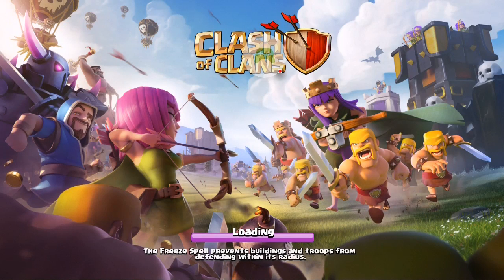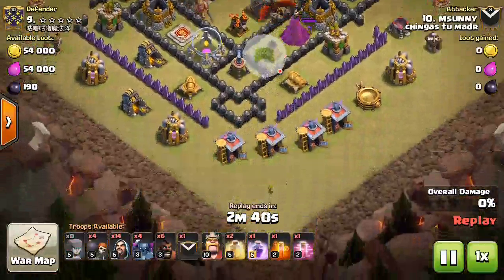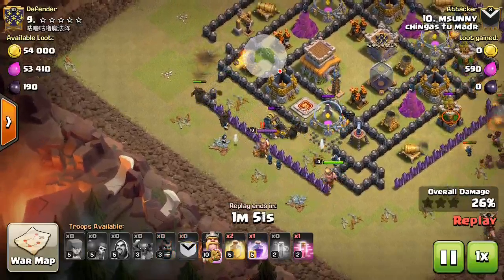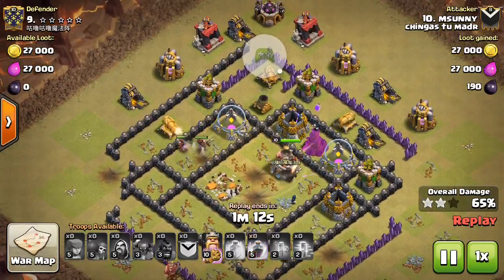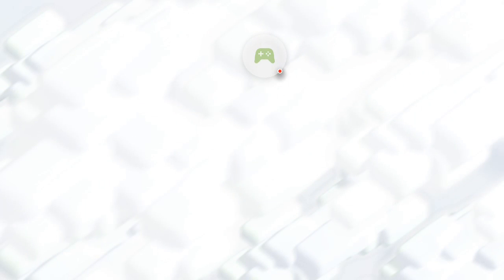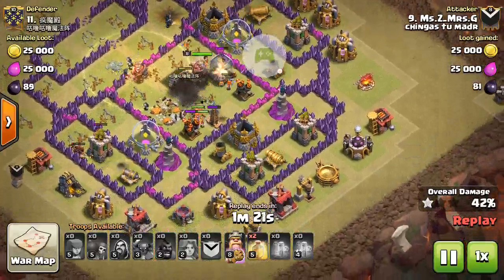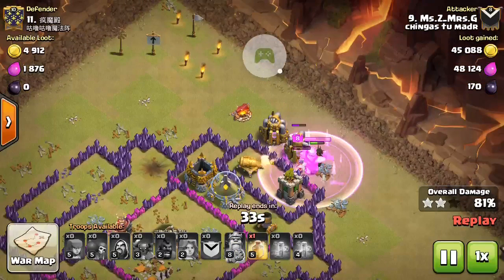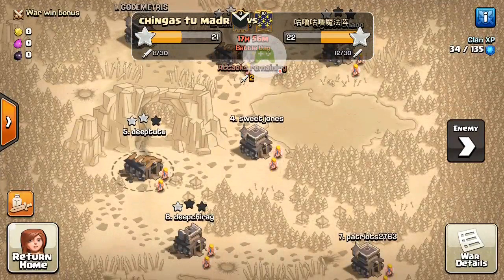Pekka strategy for th8 and th9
A good attack strategy fr th8s ,so that they can be better in wars...attack grt n play like a hero
Don't forget that
"Attack like a beast n defend  like a Spartan"...